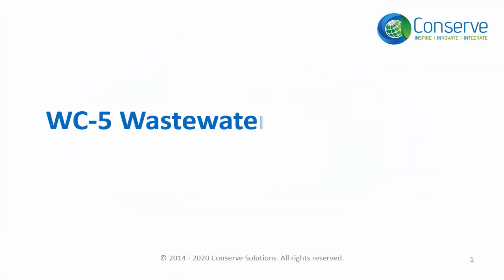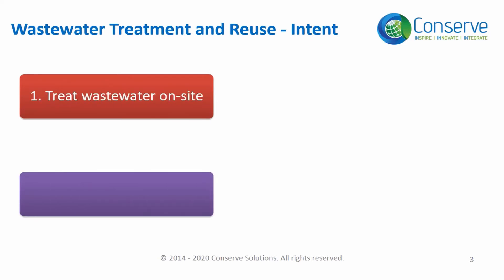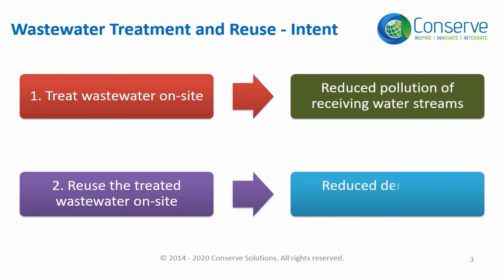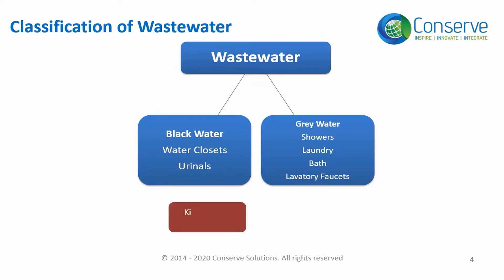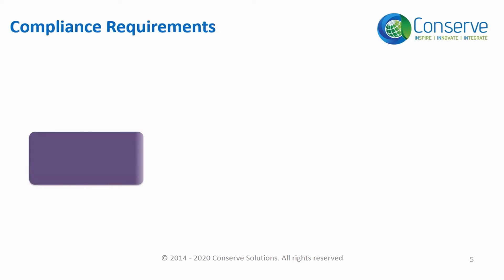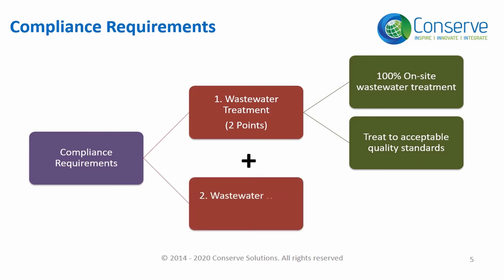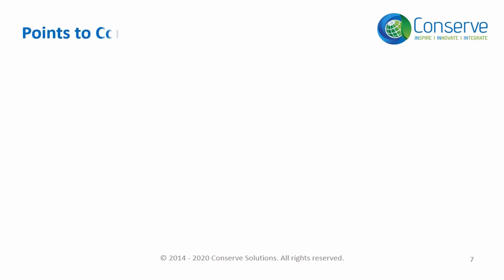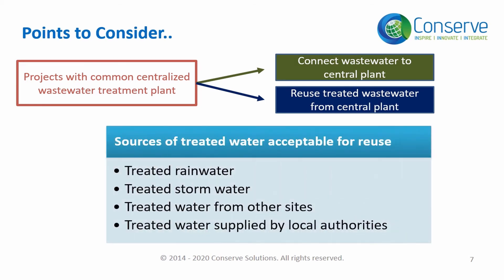Waste Water Treatment & Reuse | Water conservation | IGBC AP Exam Preparation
This video covers:
Introduction to Waste Water Treatment & Reuse
Classification of Waste Water
Compliance Requirement
Points to Consider

Time frame:
Introduction to Waste Water Treatment & Reuse 00:00 – 00:50sec.
Classification of Waste Water- 00:51 – 01:39 min.
Compliance Requirement- 01:40 – 02:25 min.
Points to Consider- 02:26 – 03:10 min.

For a complete and comprehensive course on IGBC AP, please check our course

Waste Water Treatment & Reuse Keywords
Waste Water Treatment
Waste Water Reuse